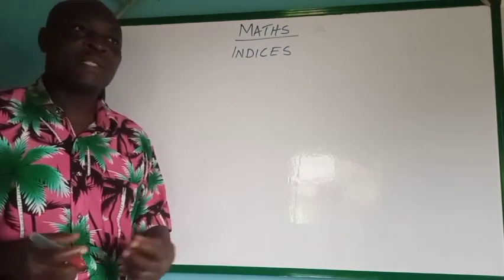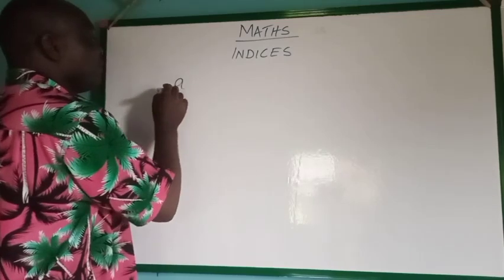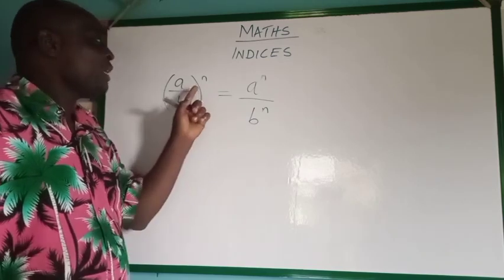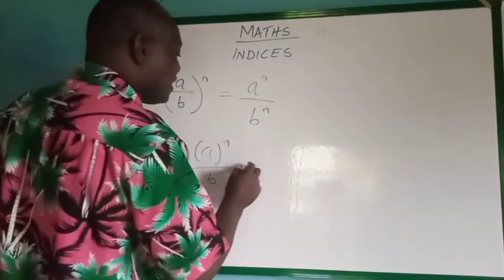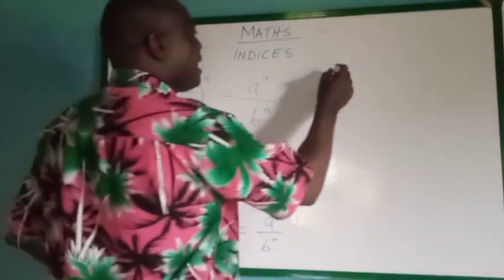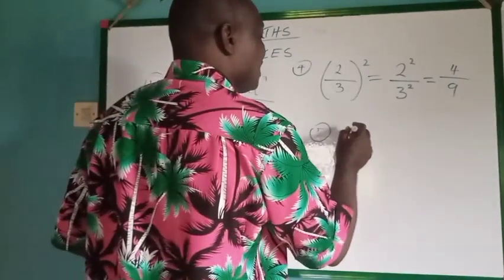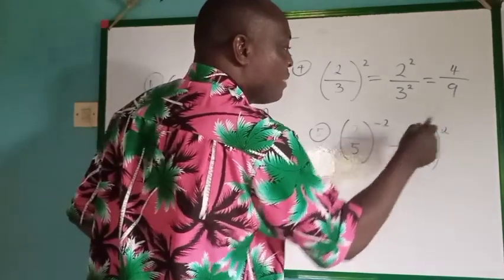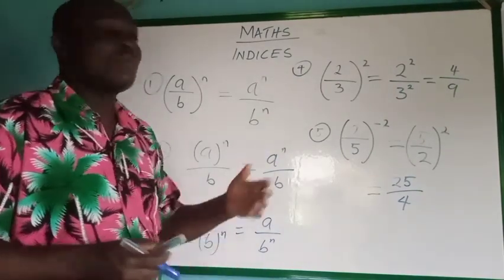July 8, 2024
SUBJECT: MATHEMATICS
TOPIC: INDICES

Click on the like button, comment and follow this page. Thank you.